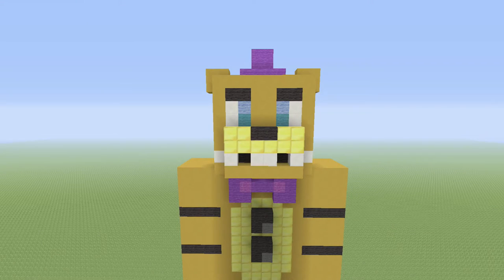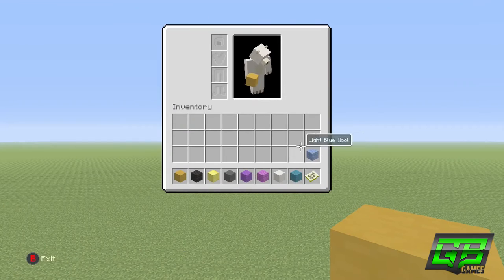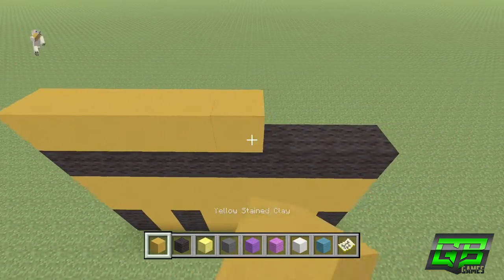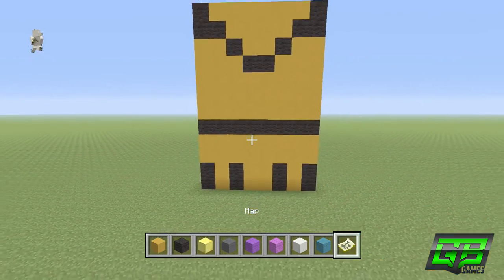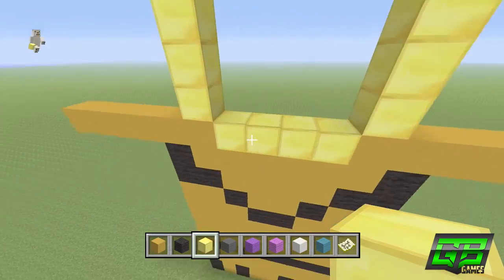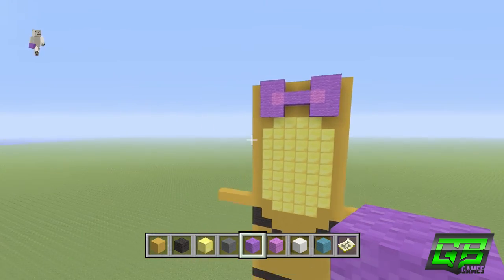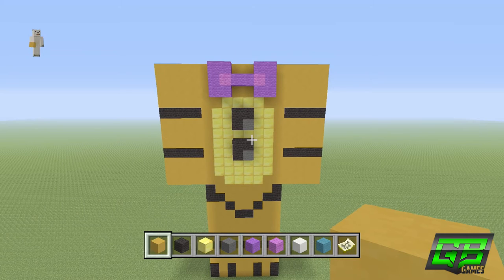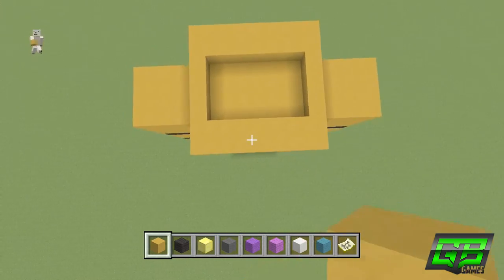Minecraft Tutorial: Fredbear (FNAF World) Statue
Fredbear Statue (FNAF World) Tutorial!

►Social Media!

Tom (Gummy)